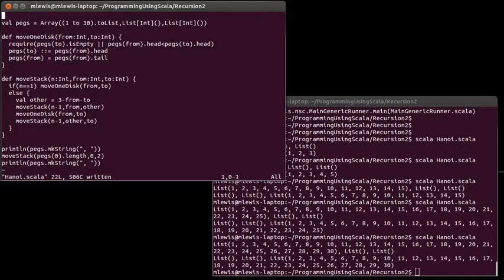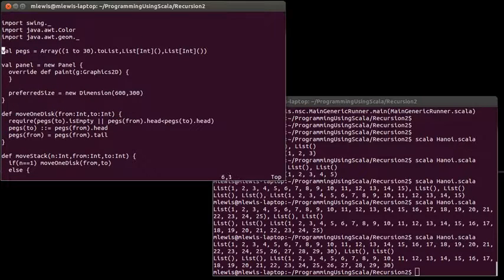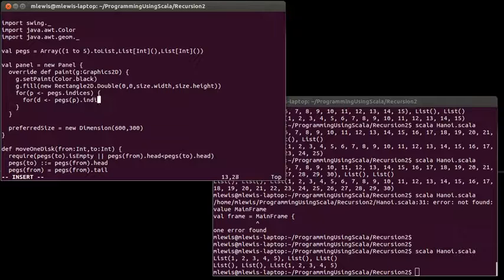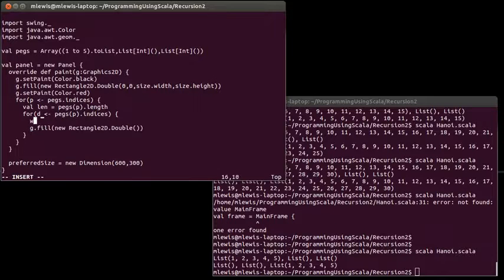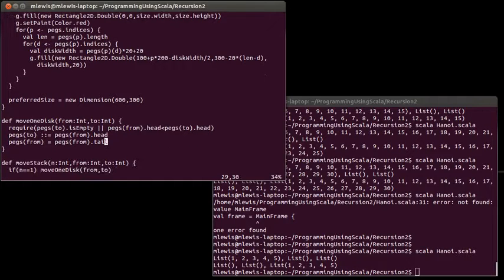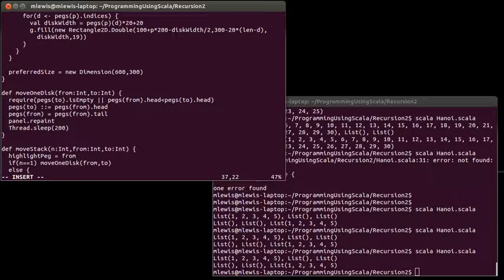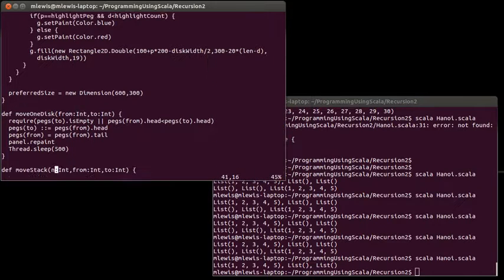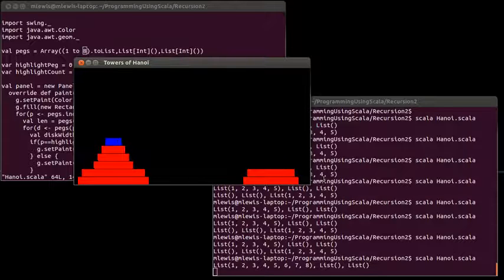Animating the Towers of Hanoi using Scala